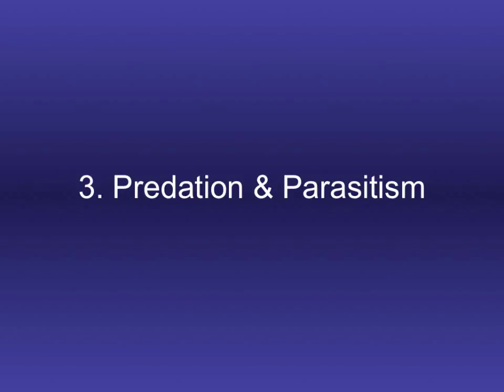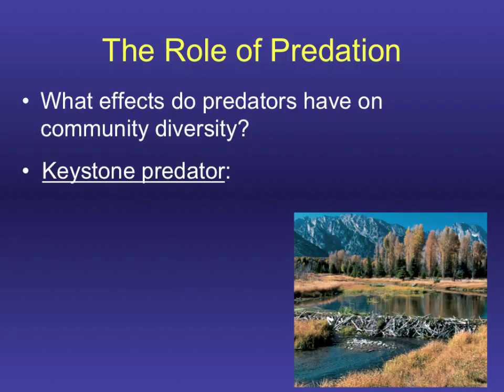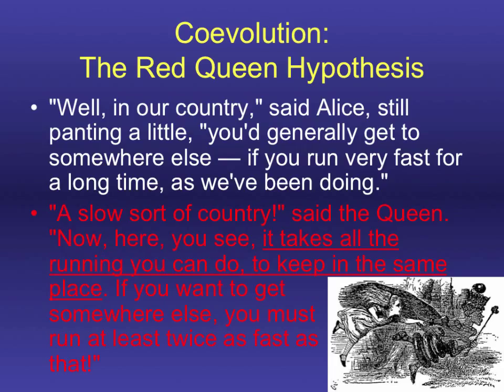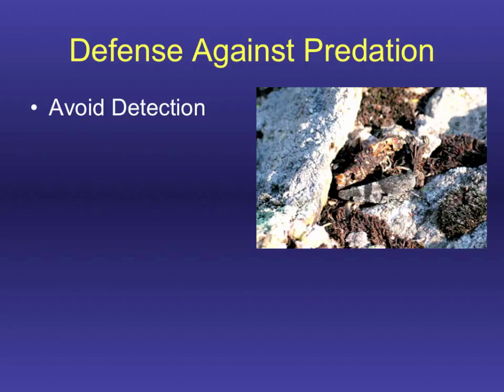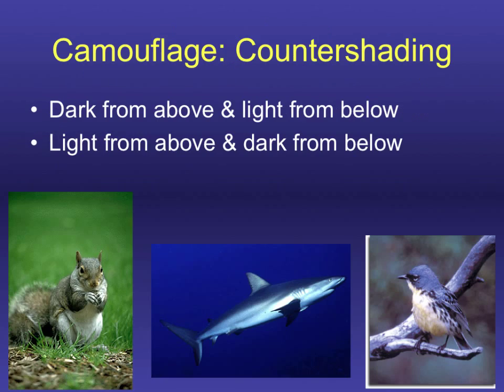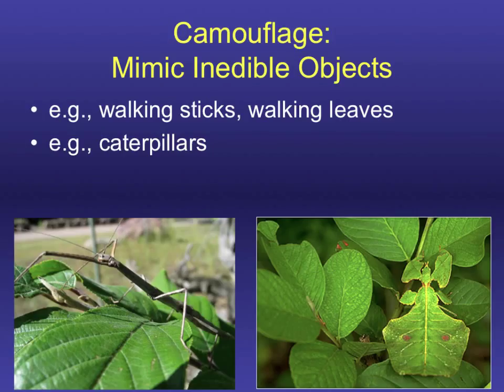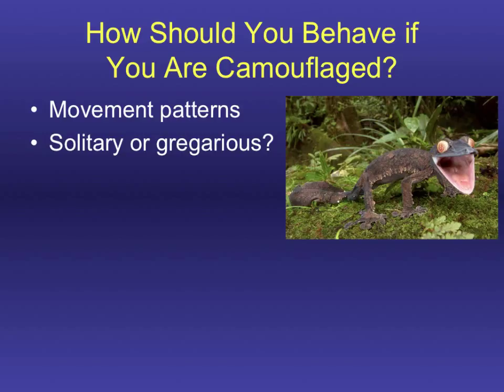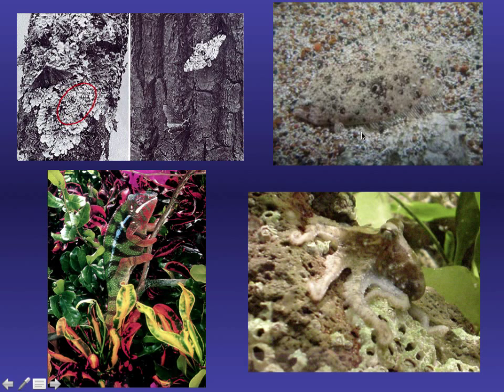Community Ecology 2